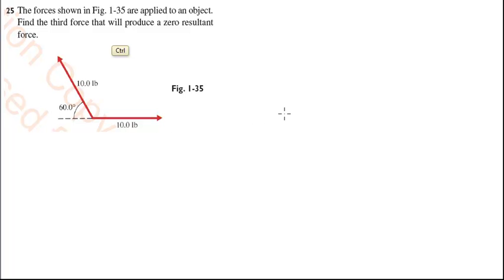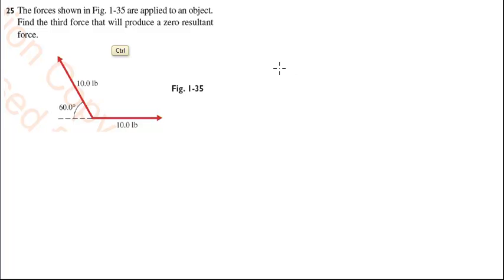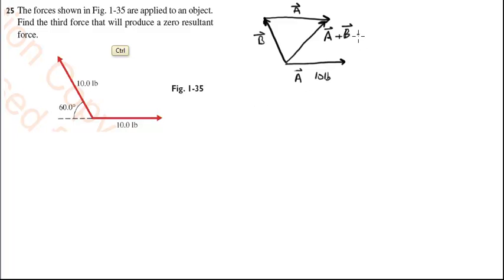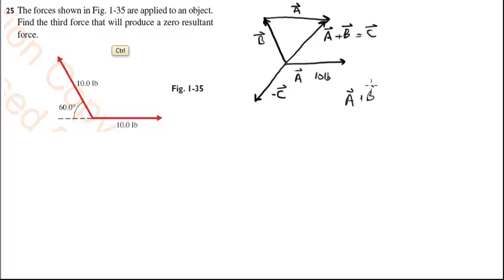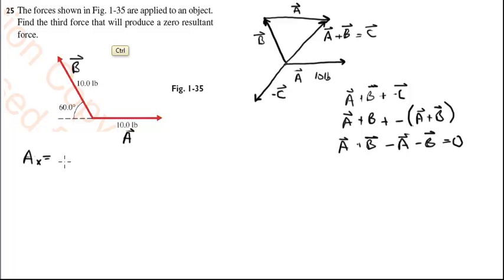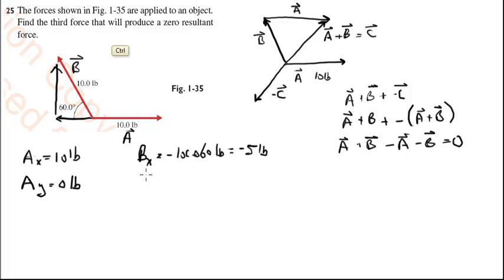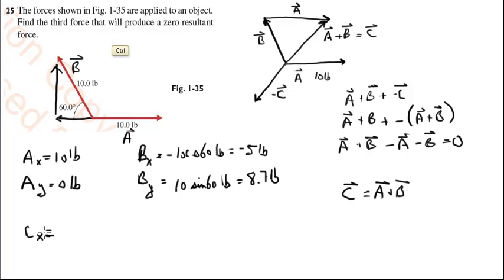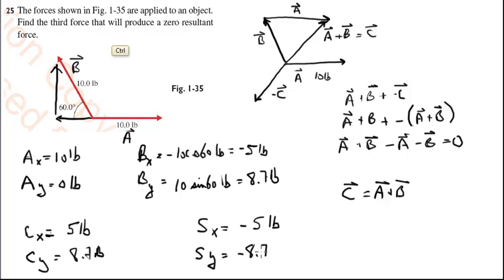third vector to make zero sum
Find the vector which will make zero when added to 2 given vectors